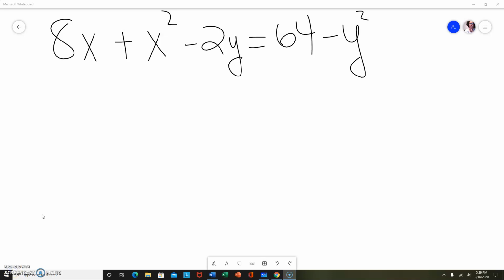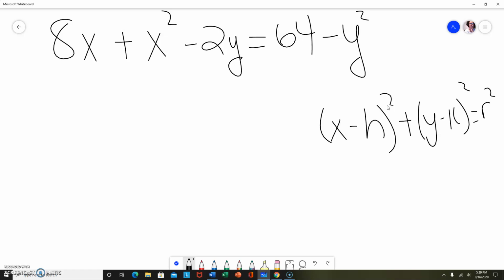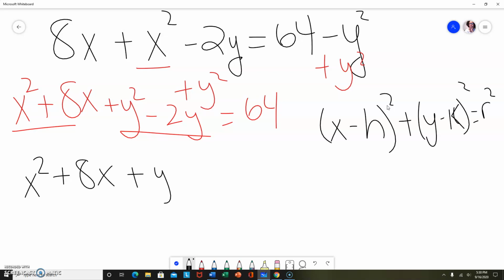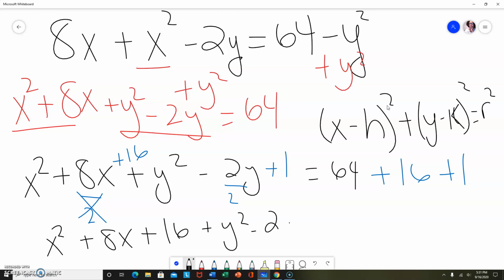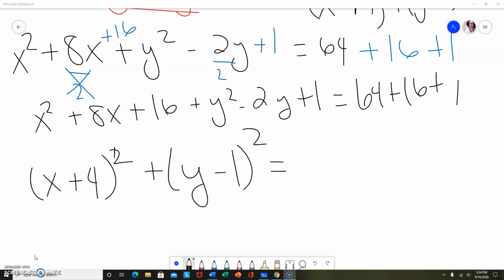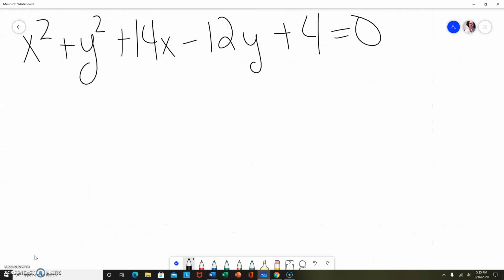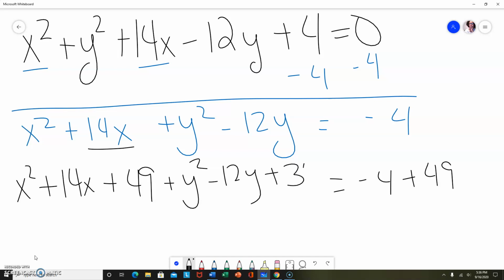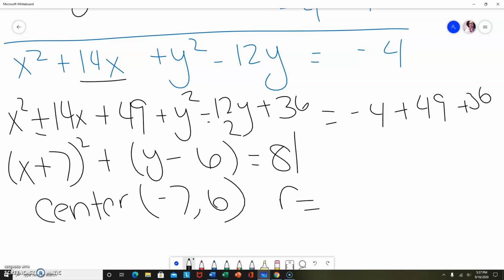General Form to Standard Form of a Circle